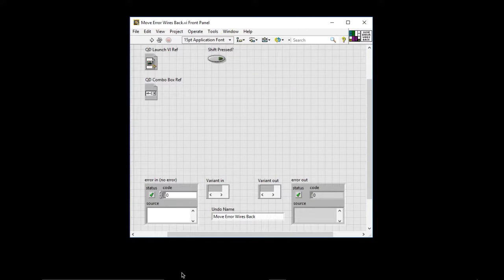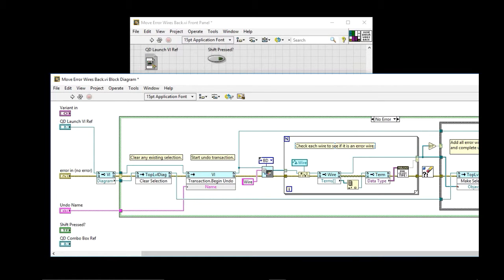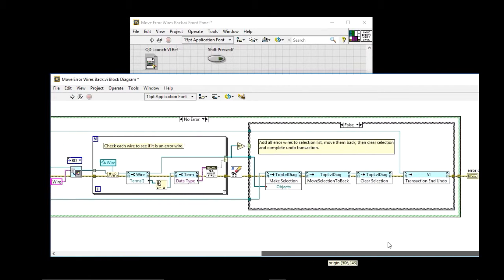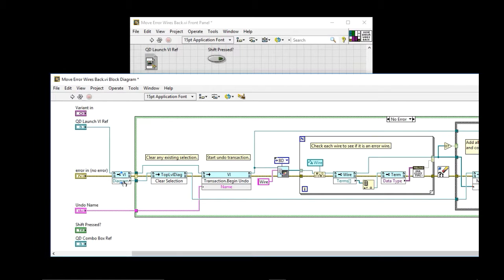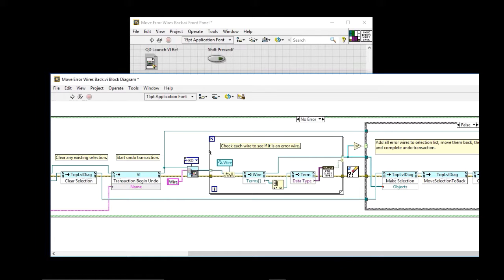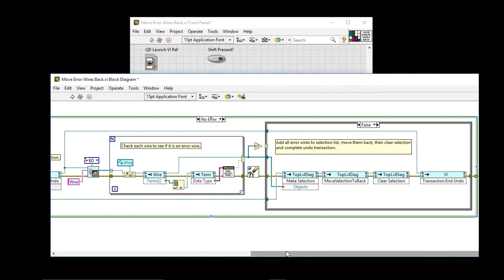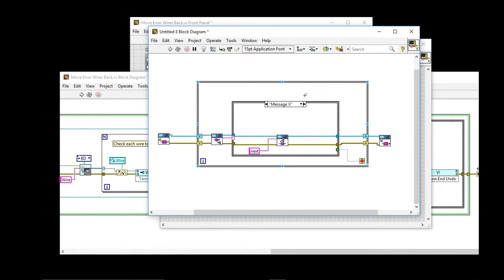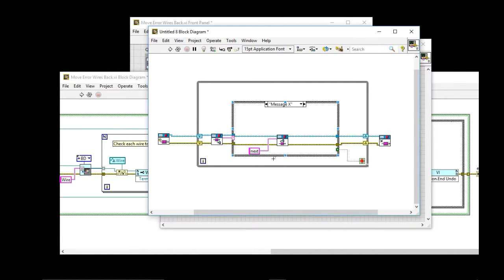Step 3 Quick Drop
Step 3 in the 5 Steps to Become a VI Scripting Ninja